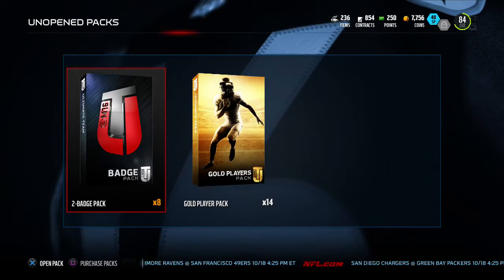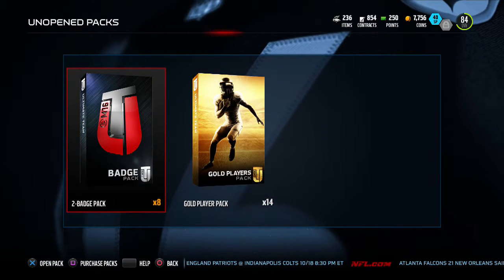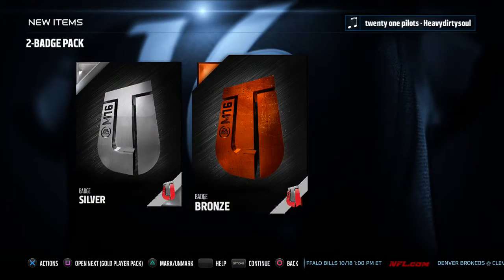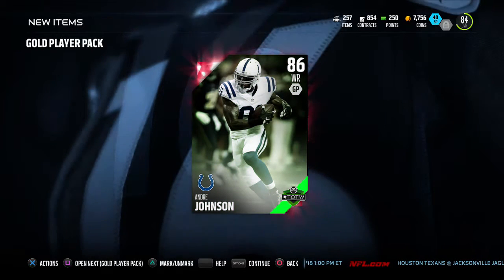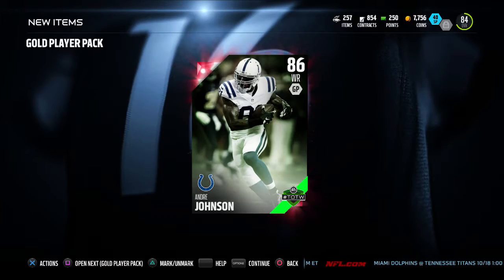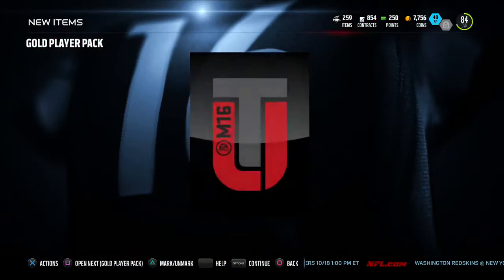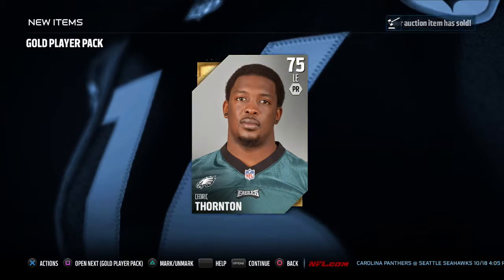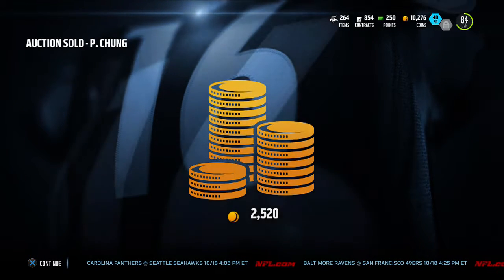MADDEN NFL 16 PS4 - Large Badge and Gold Player Pack Opening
MADDEN NFL 16 - Large Badge and Gold Player Pack Opening